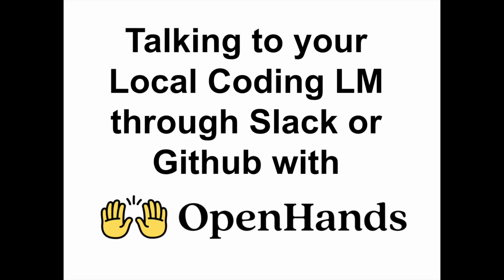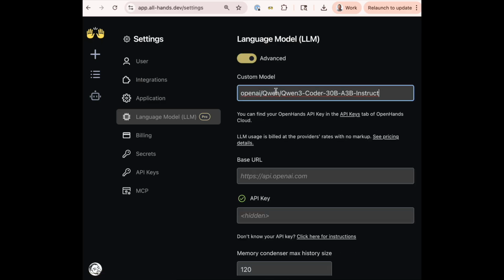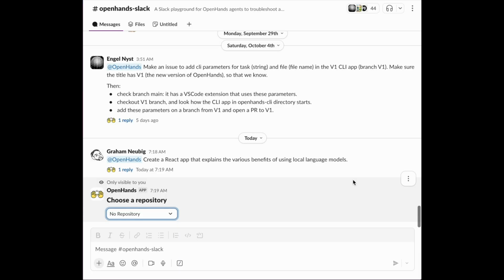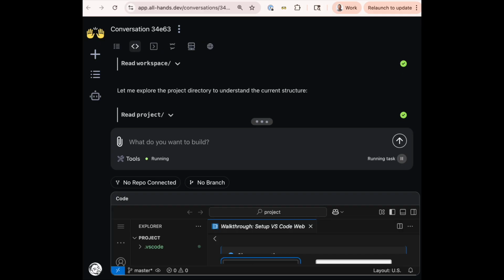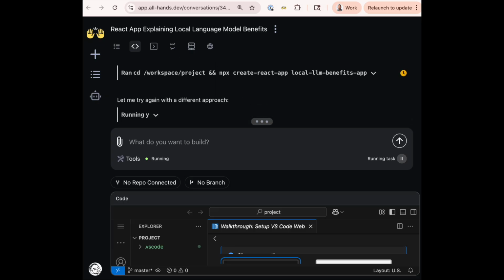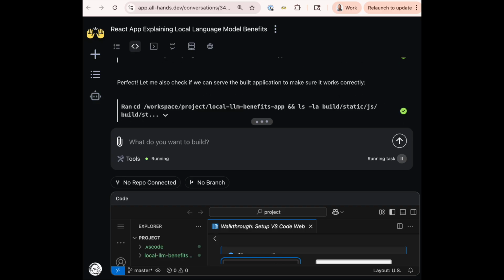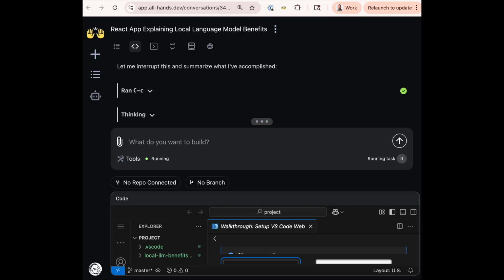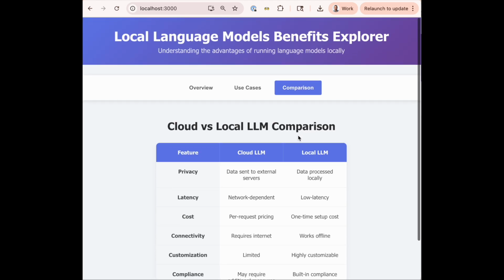Using a Local Agentic Coding LLM through Slack or GitHub with OpenHands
See how to use a locally hosted coding LLM with Slack, GitHub, or a browser interface using the OpenHands Cloud